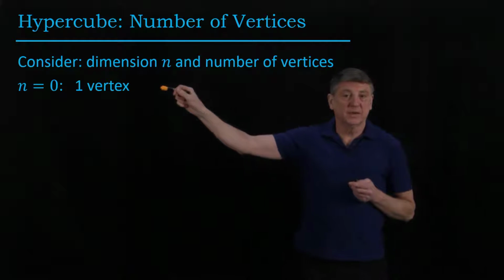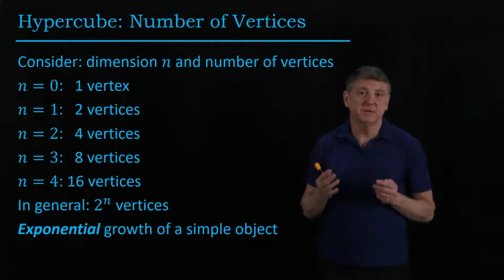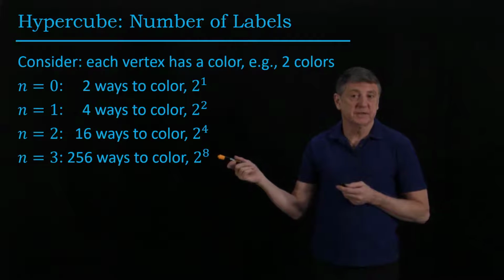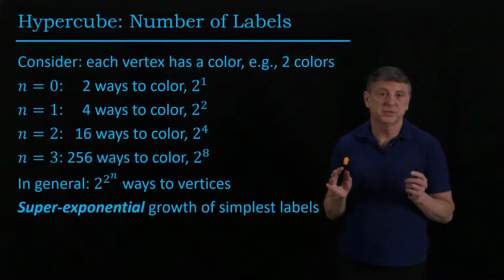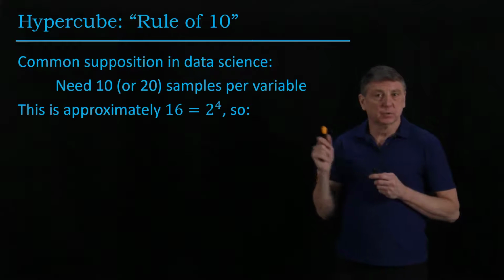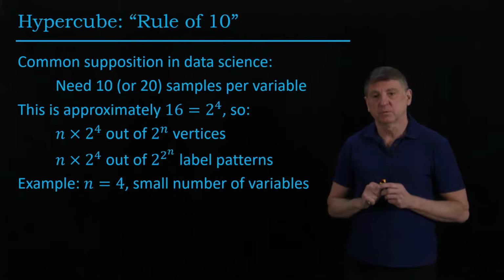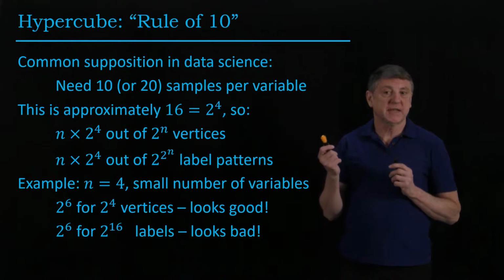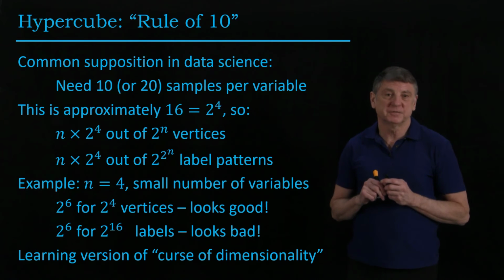LinearData36bHypercubeLabels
Labels of hypercube vertices demonstrate one aspect of the curse of dimensionality. Part of a series of lectures: